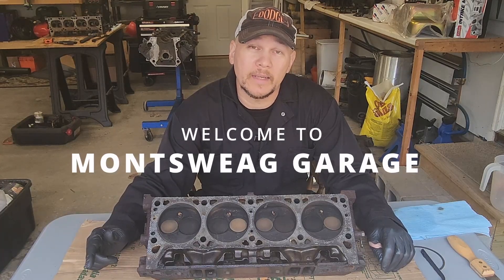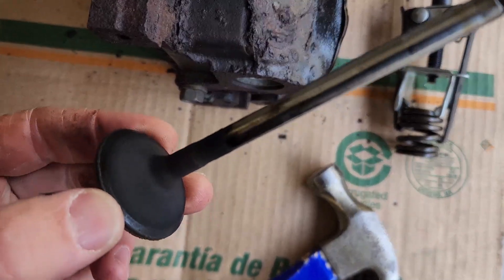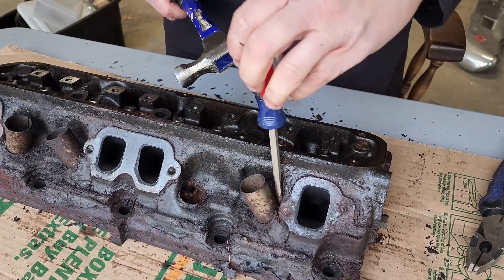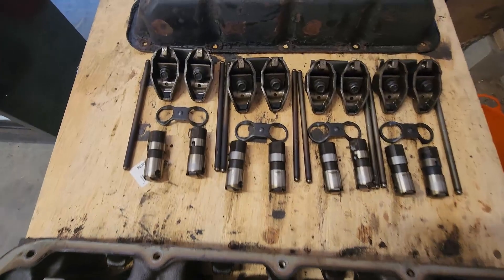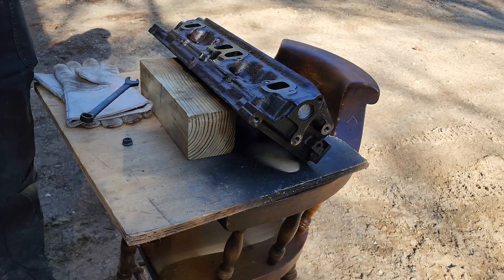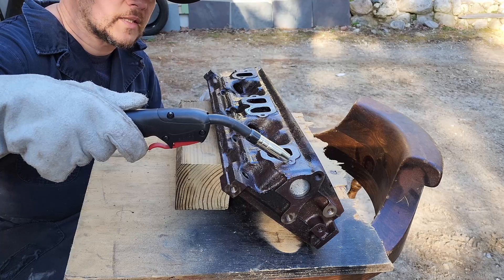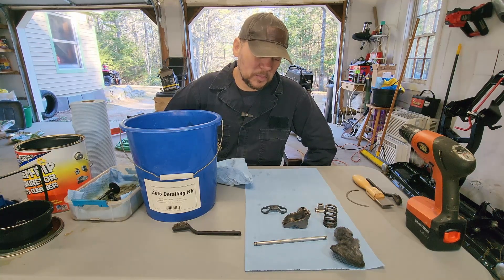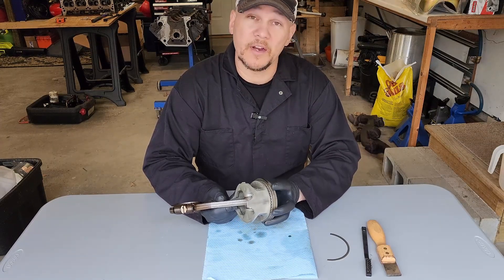DIY Engine Head Cleaning: Revitalizing the 360 Magnum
We guide you through the process of DIY Engine Head Cleaning and revitalizing the 360 Magnum. Say goodbye to carbon deposits and hello to improved performance!

First, we tackle the engine head, ensuring the combustion chambers are clean and free from carbon buildup. Using our trusty super scraper and wire brush, we work diligently to restore the gasket surface to its former glory.

Next, we demonstrate the removal of stubborn exhaust studs with a clever technique using a cam bearing tool. We also cover the essential steps of valve spring removal using a valve spring compressor.

Throughout the video, we emphasize the importance of proper cleaning techniques and the use of effective tools like the super scraper and paint stripper disc.

Join us in this DIY engine maintenance journey as we take you step-by-step through spark plug removal, wire brush cleaning, and the removal of valve seals. We share valuable insights on engine restoration and the refurbishment of the engine head.

Don't miss out on this comprehensive guide to DIY Engine Head Cleaning for the 360 Magnum. Say goodbye to carbon deposits and hello to optimized engine performance.